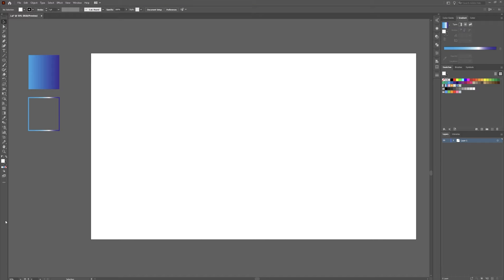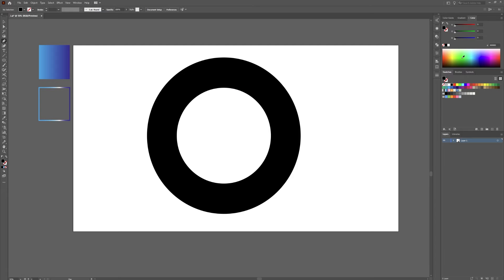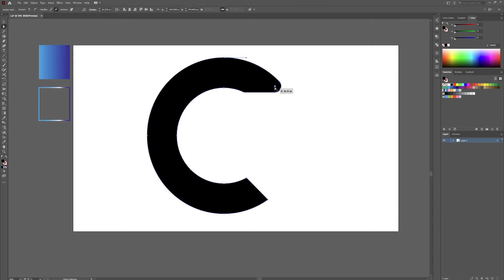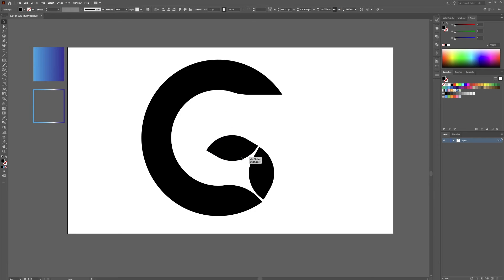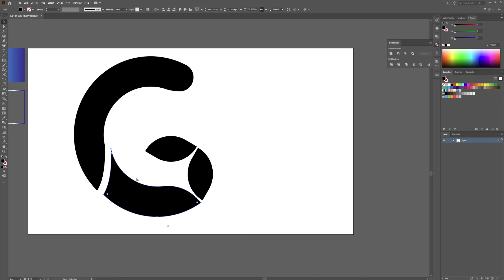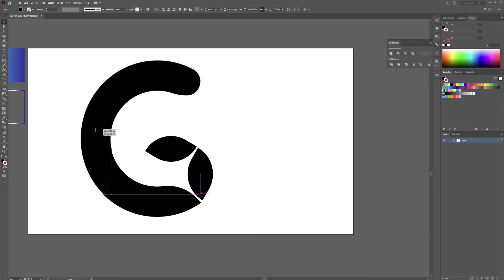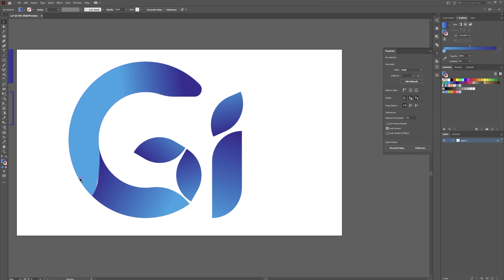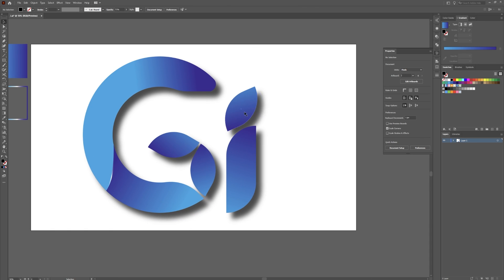How to Make Letter G Logo in Illustrator (Tutorial)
How to Make Letter G Logo in Illustrator Tutorial! Making the letter G in Adobe Illustrator using shapes. How to apply gradients to shapes. How to great strokes. How to apply gradients to strokes. How to change stroke profile. How to create drop shadow effect.

0:00 Intro
1:00 Gradients Used
1:55 Make Shapes
2:50 Expand Appearance
3:15 Use Pen Tool
3:20 Shape Builder Tool
6:15 Use Pen Tool
6:20 Pathfinder Tool
11:20 Create Letter i
13:20 Create Drop Shadow Effect